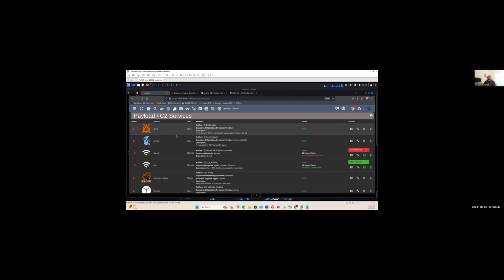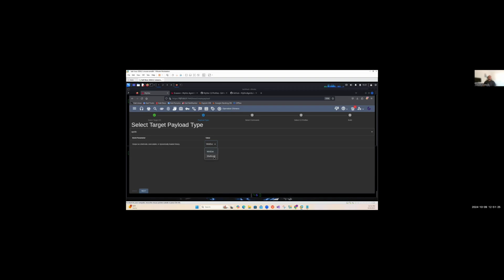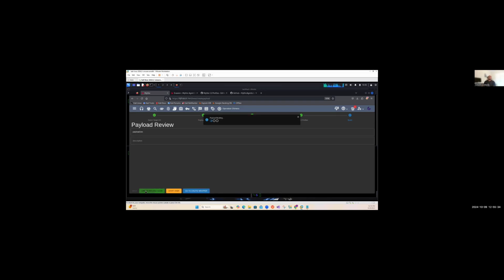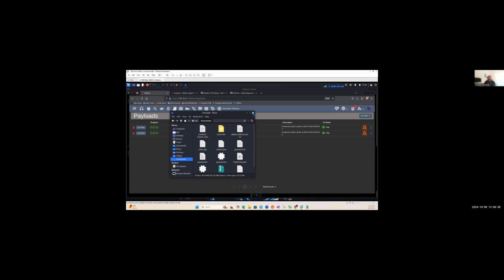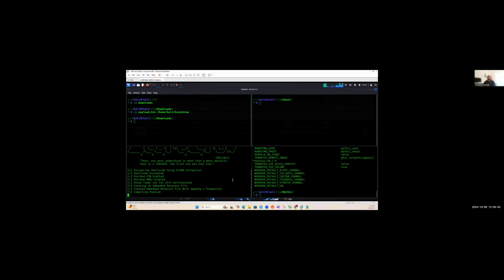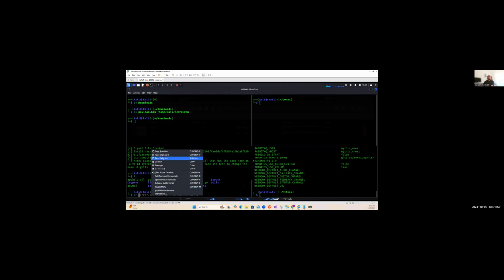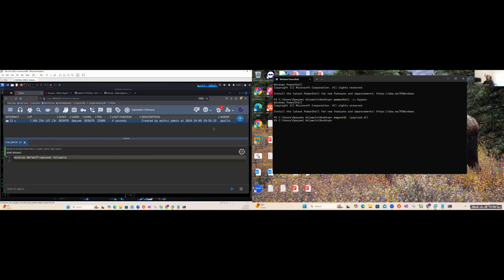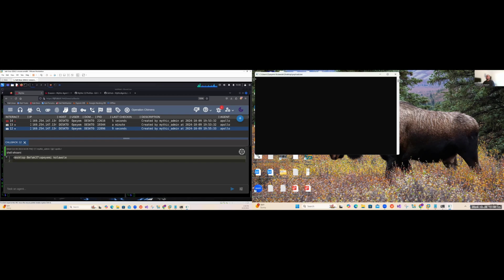Undetected Initial Access on Windows 11: Mythic C2, Binary, and Scarecrow DLL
In this video, I demonstrate how I generated a binary and shellcode using the Mythic C2 framework for initial access on a Windows 11 machine with Windows Defender enabled. I then converted the shellcode into a .dll file using Scarecrow and executed it successfully on the target without being detected by Defender. I also showcase the process of converting the payload into an executable (.exe), which wasn't flagged by Defender. This video highlights the power of Mythic C2 and Scarecrow for bypassing Windows defenses in a red teaming scenario. Perfect for penetration testers and red teamers looking to enhance their evasion techniques!